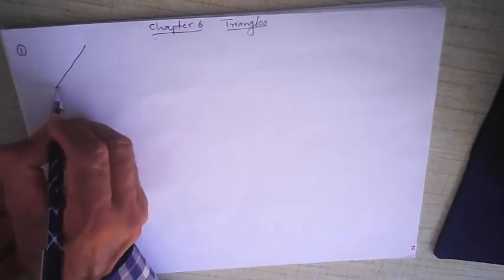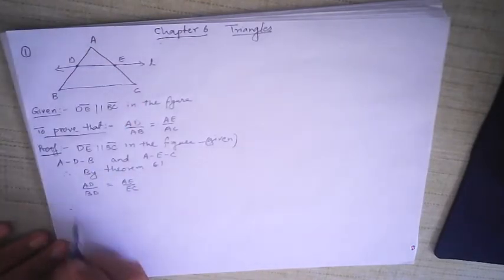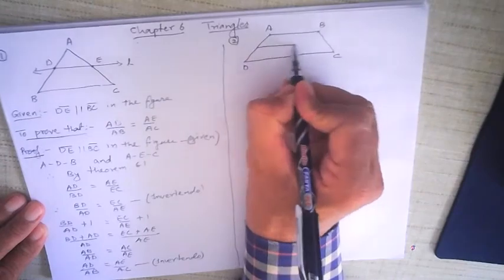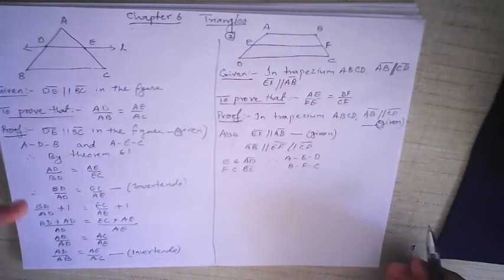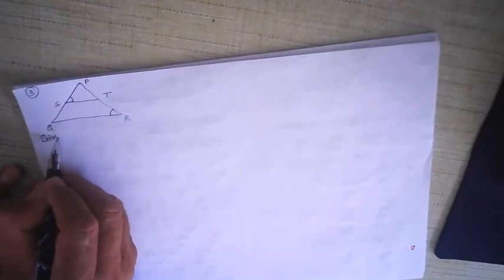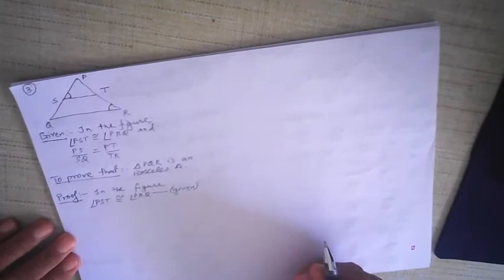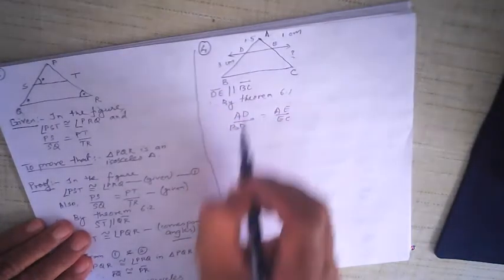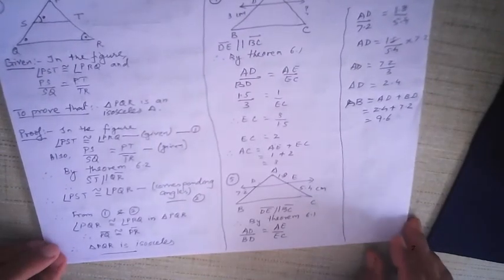Problems on Similar Triangles for class 10 cbse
This video is about problems on similar triangles for class 10 cbse students. These free online maths videos for class 10 students are perfect for helping them through distance learning to prepare for their cbse class 10 exams. This video is about proofs for riders on similar triangles class 10 cbse students. Students of cbse class 10 find geometry difficult and hence an attempt is made with these videos to provide free online tutorials for class 10 cbse students. It is also important for students to learn online through online geometry videos. Online learning in India is catching on and online maths is becoming a necessity.